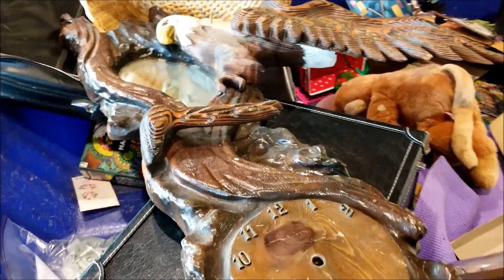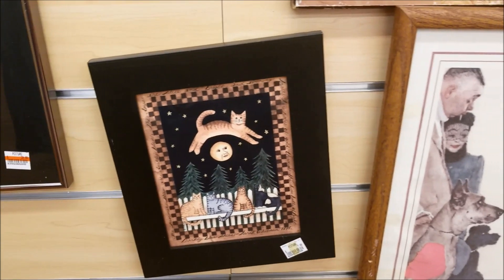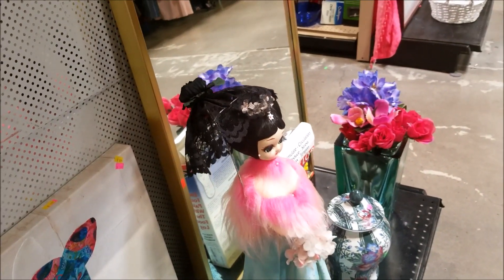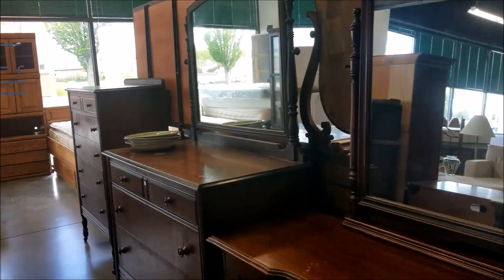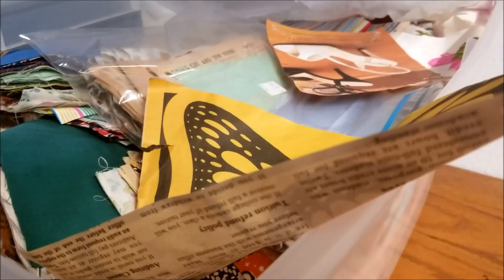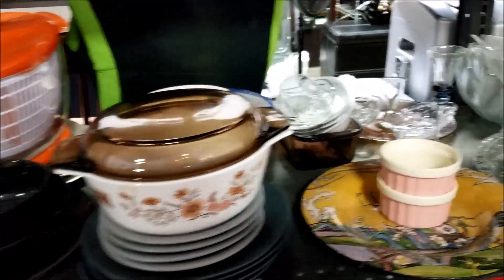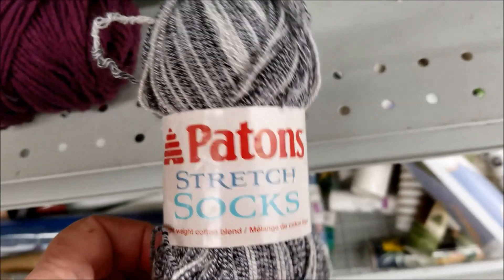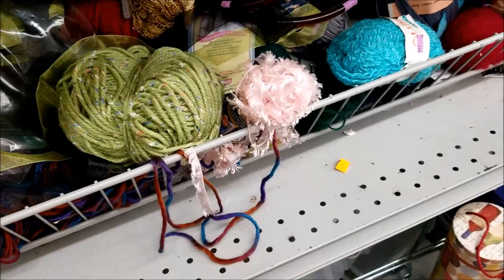Thrift With Me -- A Clock that Used to be Spectacular and A New to Me Store